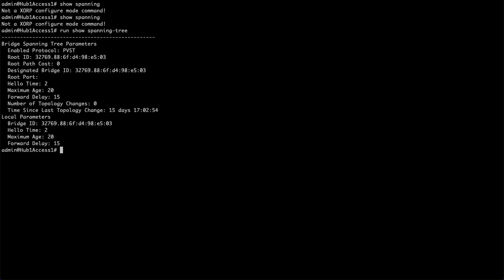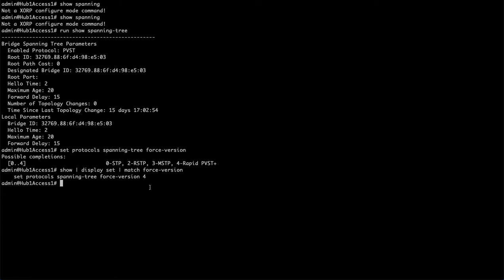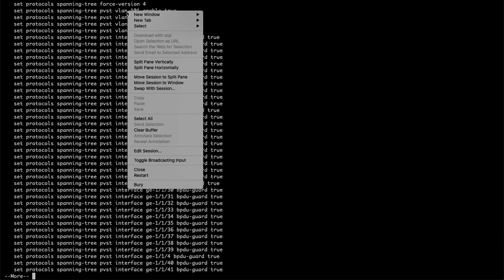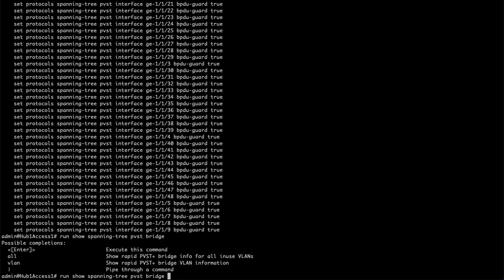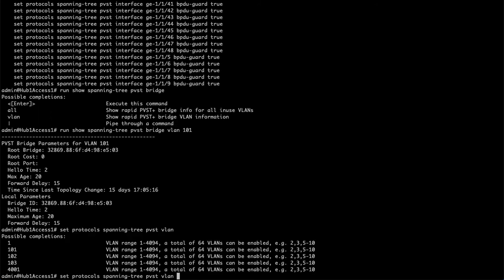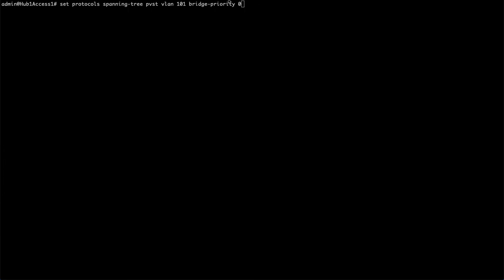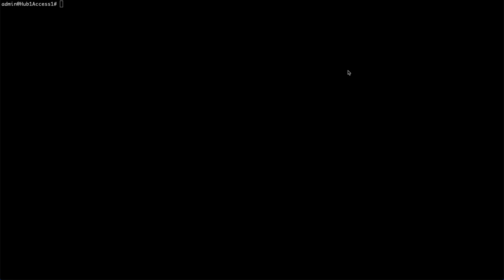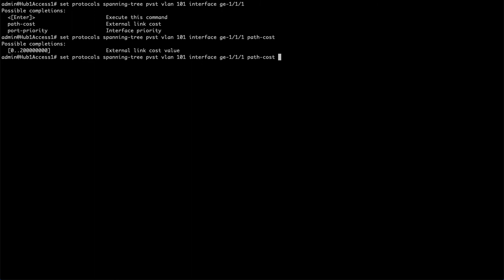9 PicOS Spanning Tree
PicOS Spanning Tree